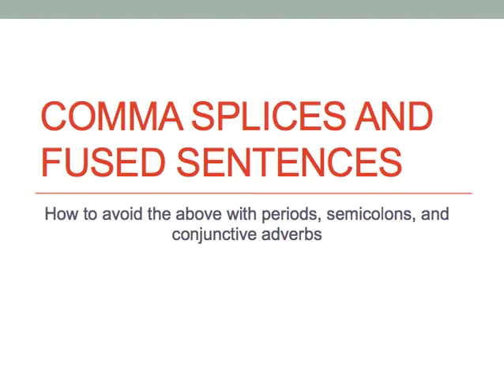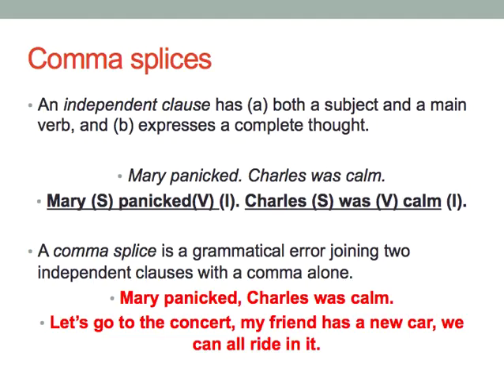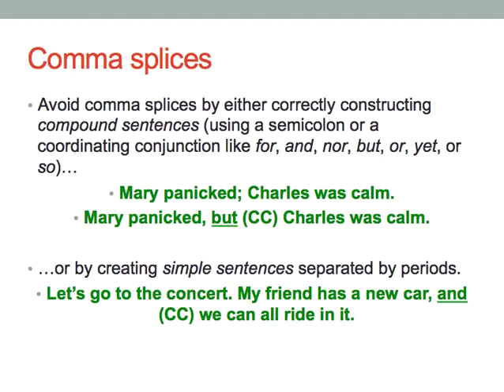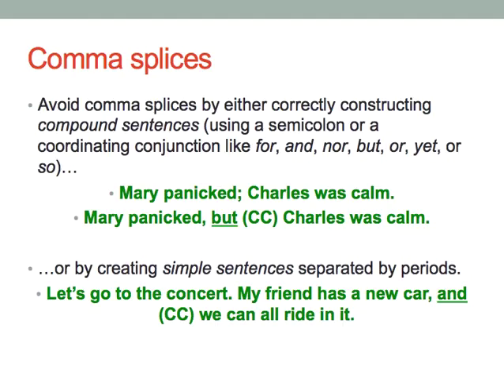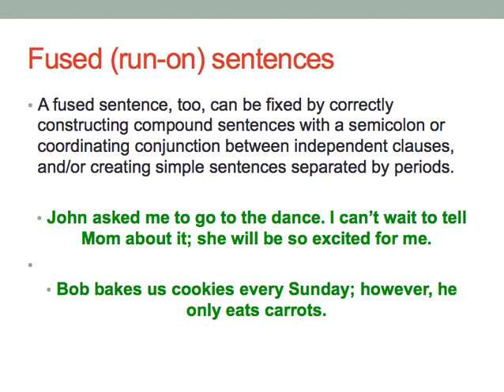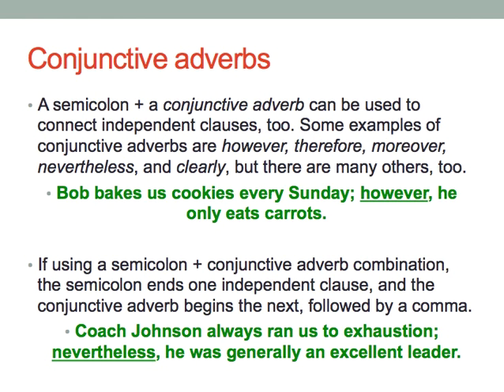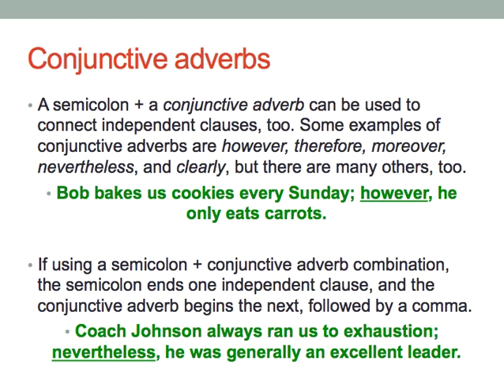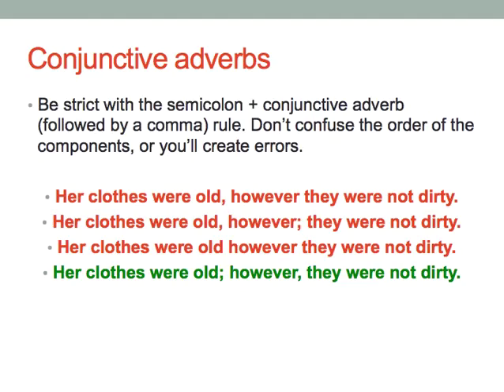Comma Splices and Fused Sentences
A tutorial on comma splices and fused sentences.